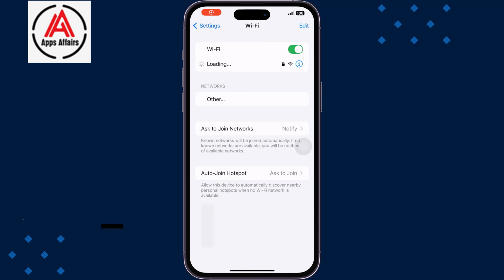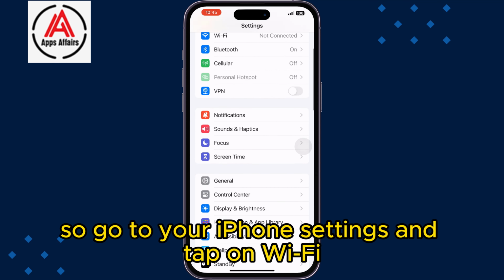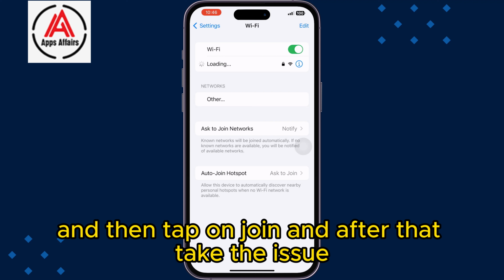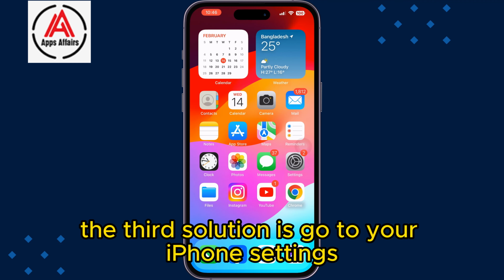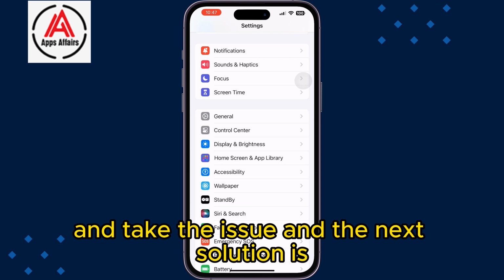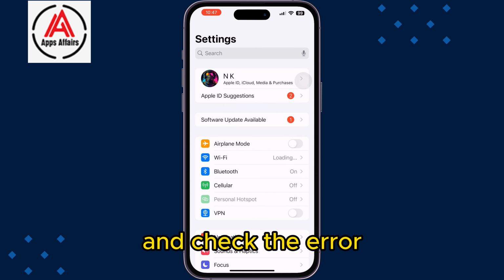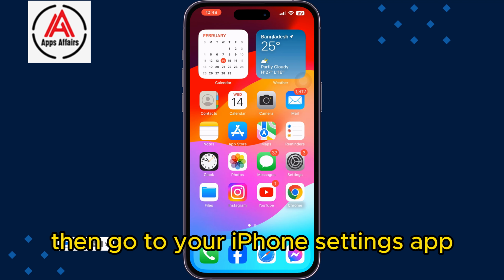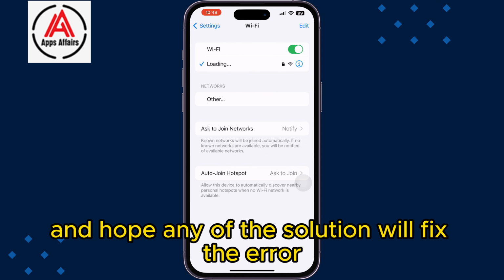How to fixed on iPhone wifi problem unable join network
After Watch this Video You Will learn How to fixed on iPhone wifi problem unable join network.

**Related Search**
how to fix unable to join wi-fi network error on iphone
unable to join wifi network on iphone
unable to join network iphone
how to fix unable to join wifi network on iphone
unable to join wifi in iphone
iphone wifi problem unable join network
how to fix unable to join the network iphone
how to fix unable to join wifi network error on iphone
unable to join the network
how to fix unable to join network on ipad
fix unable to join wi-fi network error on iphone

Information provide on this channel apps affaires is only for education and learning purpose.